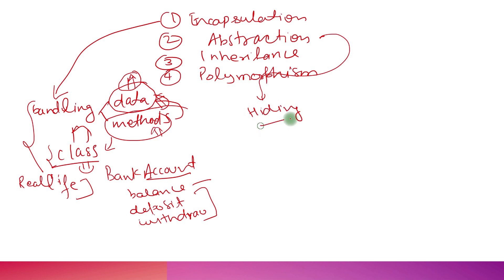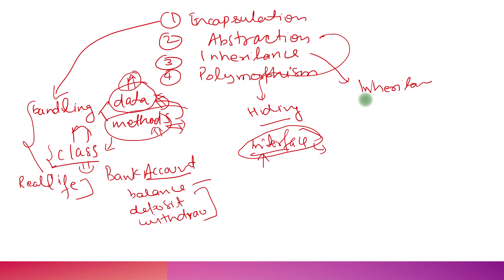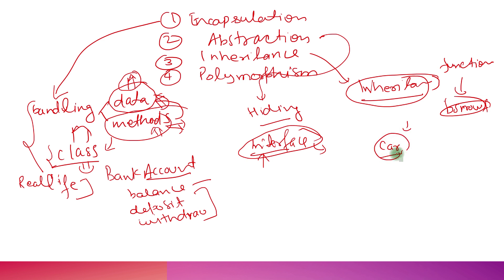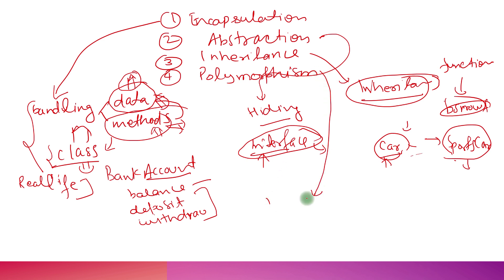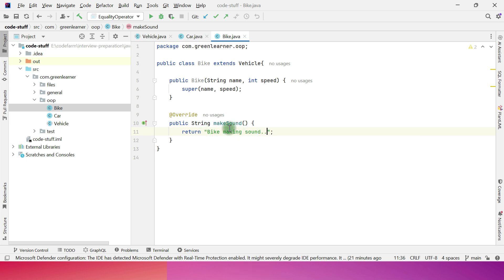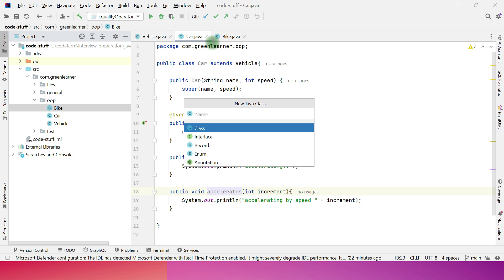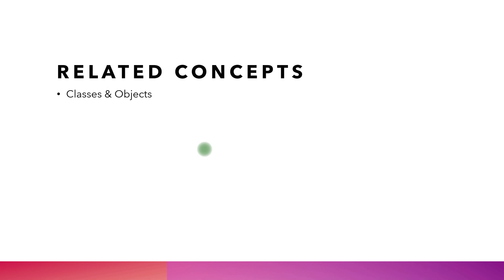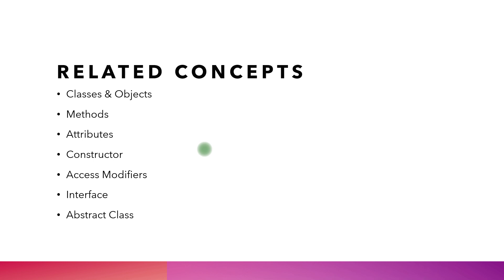What are the main Principles of OOP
In this video, we dive into the core principles of Object-Oriented Programming (OOP) with a practical Java example. Learn about encapsulation, abstraction, inheritance, and polymorphism, and see how they apply in real-world scenarios. We demonstrate how these principles work together to create a robust, maintainable, and scalable codebase. Perfect for beginners and seasoned developers alike!

The content and opinions expressed on this YouTube channel are solely those of the creator.
Content not to be used for commercial purpose.